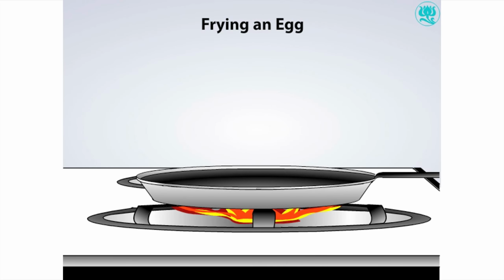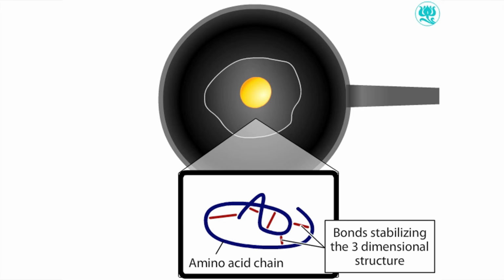Molecular Gastronomy of a Sunny Side-up Egg | Group 6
Video of Heat Changes Proteins Structure:
SOURCE: Cain, et al., Discover Biology, Third Edition,
Sumanas, Inc.